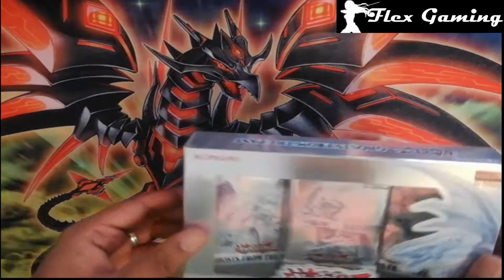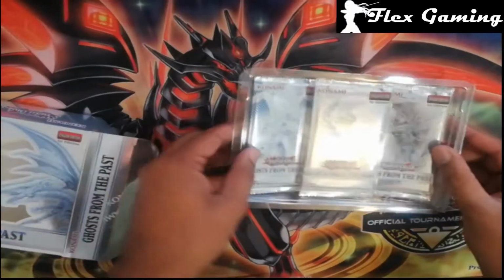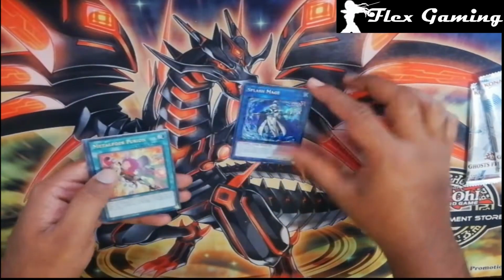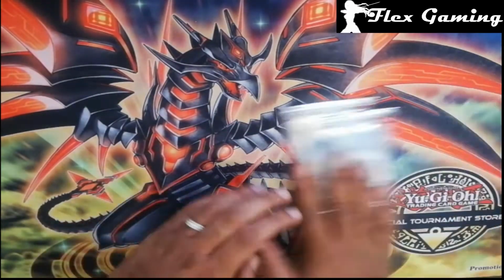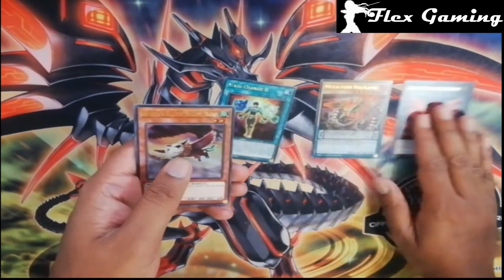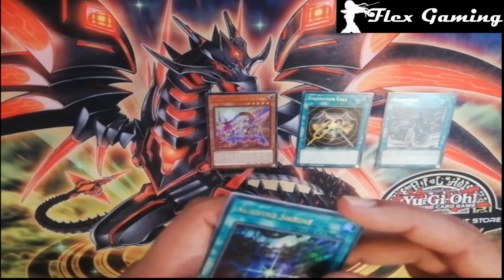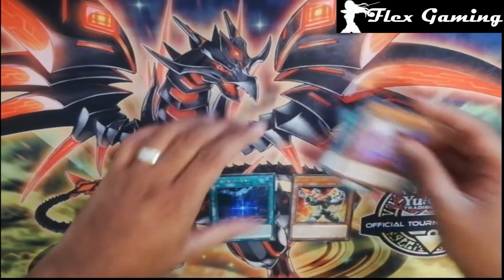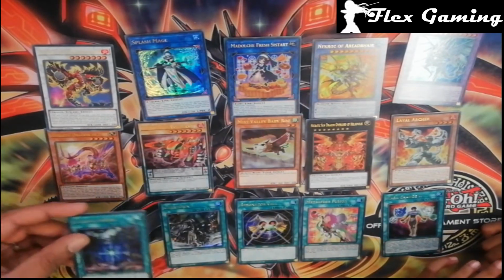Ghosts from the Past Opening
My Daugher and myself open a ghost from the past desply. Hope we pull a ghost rare. Apologies for the camera.